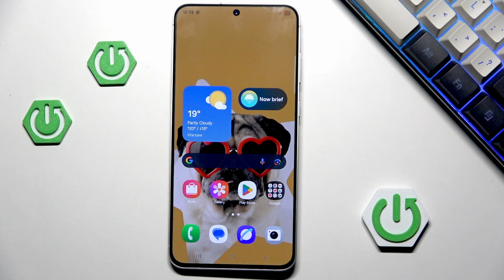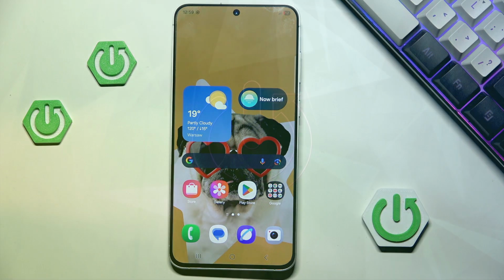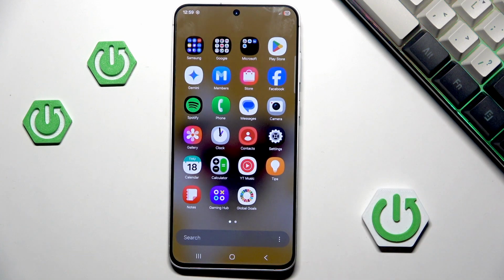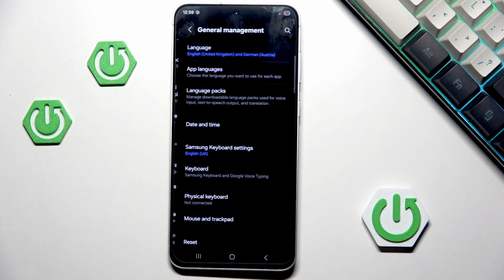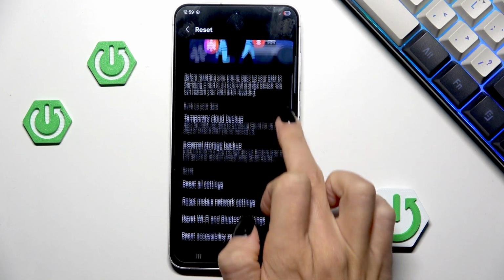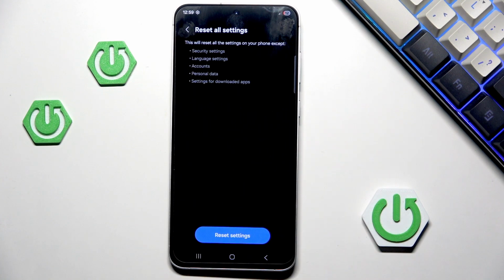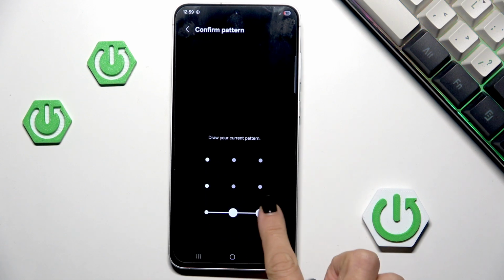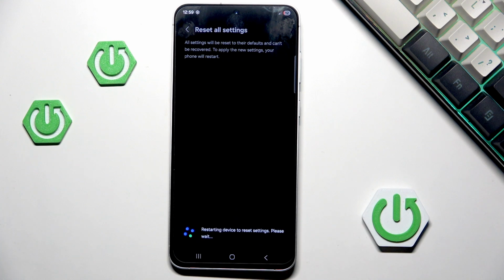SAMSUNG Galaxy S25 FE – How to Reset All Settings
If you need to reset all settings on your SAMSUNG Galaxy S25 FE, this video will show you the exact steps to do it safely and quickly. Learn how to access the reset options through the settings menu, what gets reset, and what stays unchanged—like your security settings, language, accounts, and personal data. Resetting all settings can help fix software issues or restore default preferences without deleting your files or apps. Follow along to make sure your Galaxy S25 FE is set up just the way you want.

How to reset all settings on SAMSUNG Galaxy S25 FE?
How to restore default settings on SAMSUNG Galaxy S25 FE without losing data?
Where is the reset settings option in SAMSUNG Galaxy S25 FE?

0:00 Introduction
0:08 Open Settings Menu
0:15 Go to General Management
0:20 Select Reset Options
0:28 Choose Reset All Settings
0:36 Confirm and Complete the Reset
0:43 Process Complete